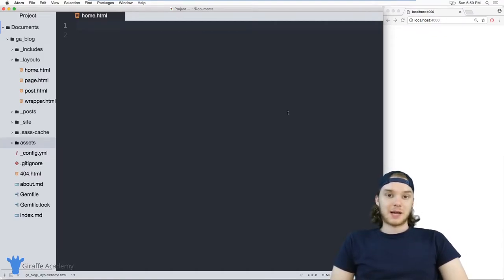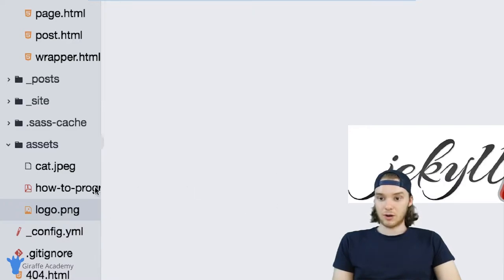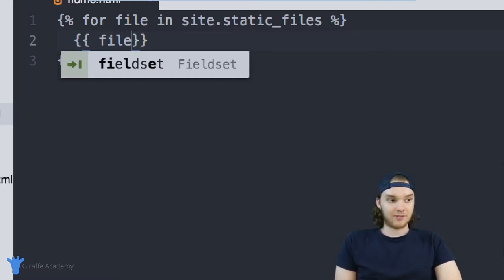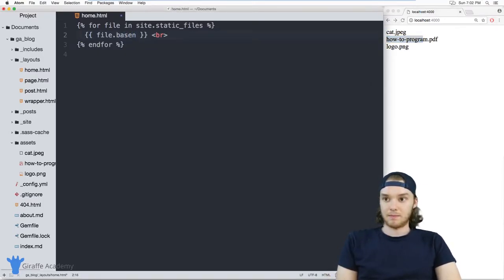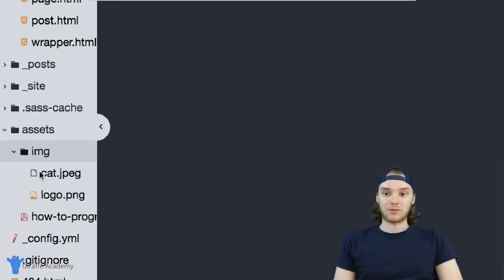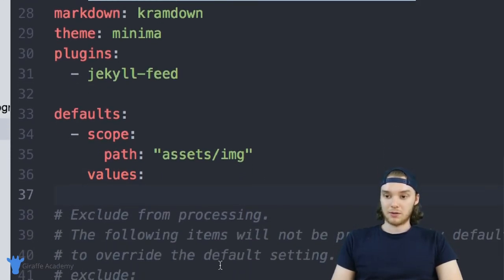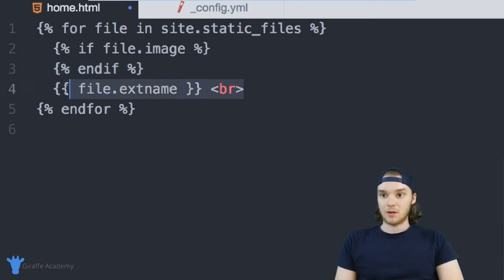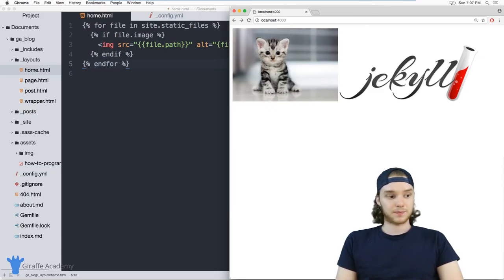Static Files | Jekyll - Static Site Generator | Tutorial 18